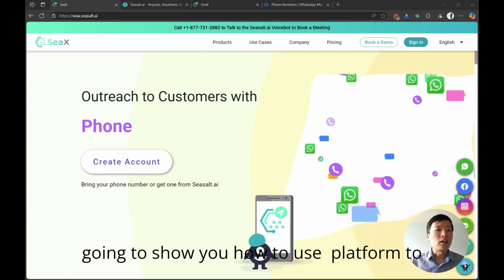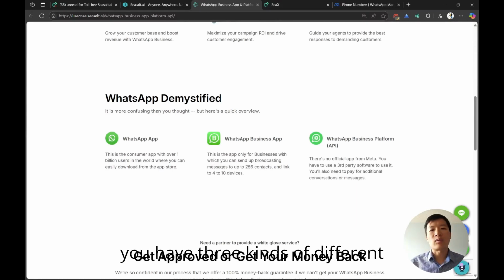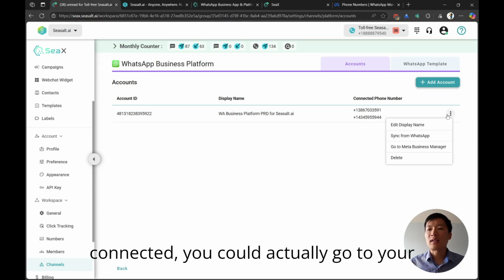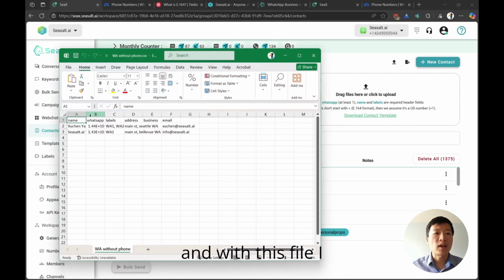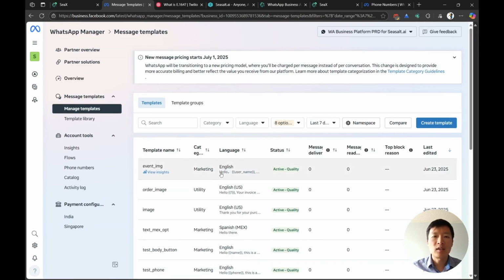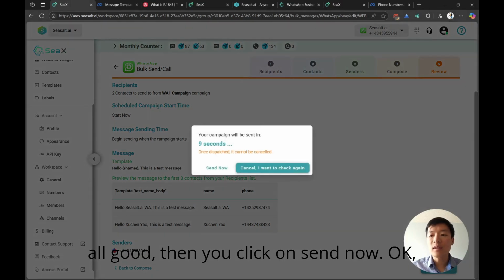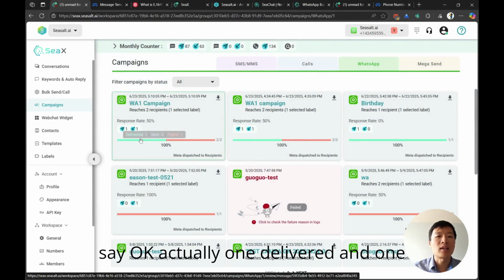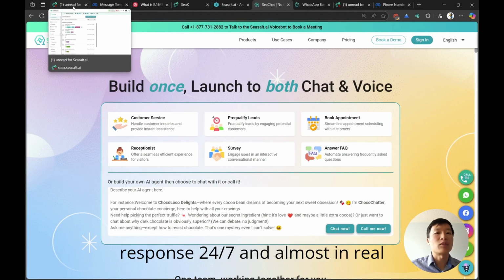How to Send Bulk WhatsApp Campaigns with WhatsApp Business Platform (Cloud API) - Complete Tutorial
Learn how to set up and send bulk WhatsApp campaigns using the SeaX platform! This comprehensive tutorial covers everything from connecting your WhatsApp Business Platform to sending your first campaign.

🎯 What You'll Learn:

How to connect WhatsApp Business Platform to SeaX

Setting up and managing message templates

Uploading contacts in bulk

Creating and sending WhatsApp campaigns

Monitoring campaign results

⏰ Timestamps:

00:00 Introduction & Platform Overview
00:24 WhatsApp Business Platform Requirements
01:59 Understanding WhatsApp App Types
03:06 Connecting WhatsApp to SeaX Platform
04:18 Verifying Connection Status
04:32 Setting Up Bulk Send Campaigns
05:01 Uploading Contacts & CSV Templates
07:24 Creating & Managing Message Templates
09:19 Template Synchronization
09:38 Campaign Setup & Review
10:09 Sending Your Campaign
10:32 Receiving & Replying to Messages
11:45 Monitoring Campaign Results
12:42 Summary & Best Practices
13:54 SeaChat AI Integration Preview

📋 Prerequisites:

- SeaX platform account
- WhatsApp Business Platform (Meta Cloud API) registration
- Approved message templates from Meta